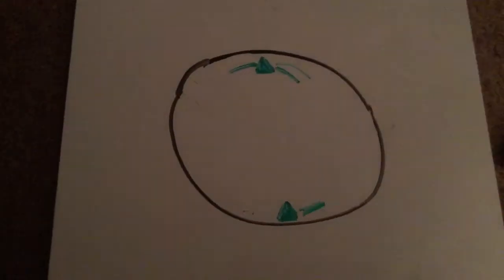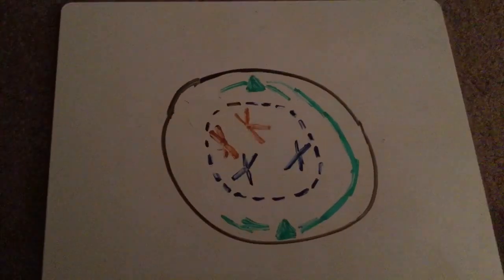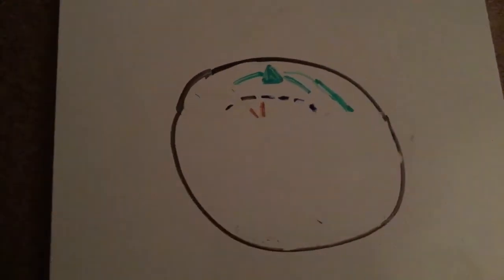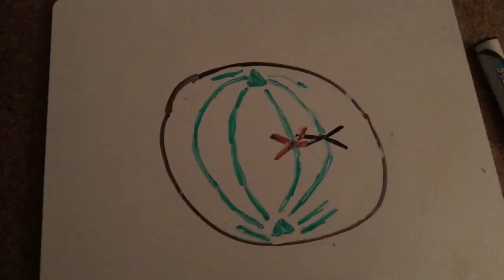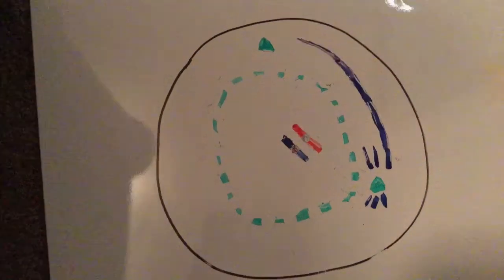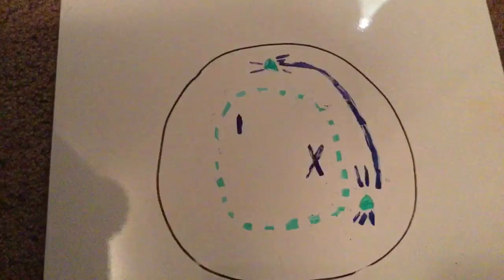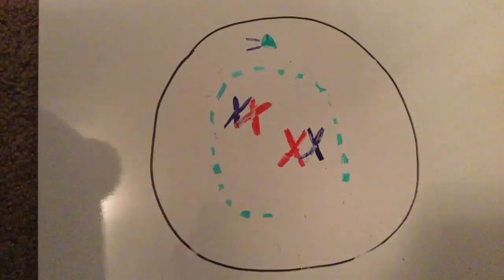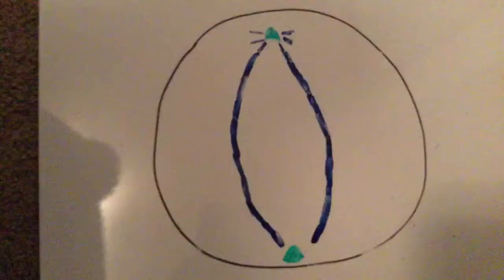Maida Korkutovic periods 3 & 4 Mitosis/Meiosis